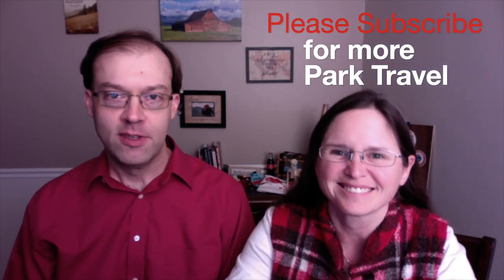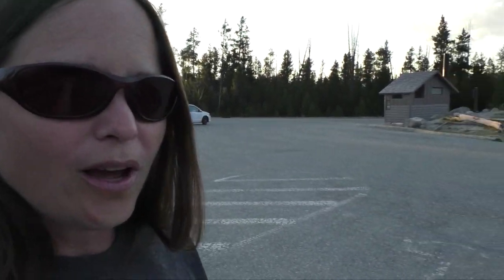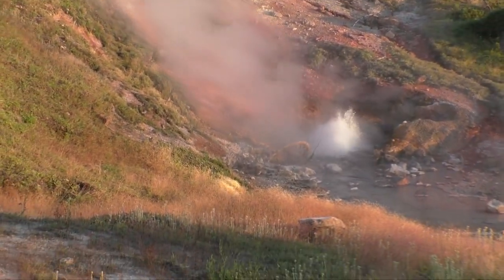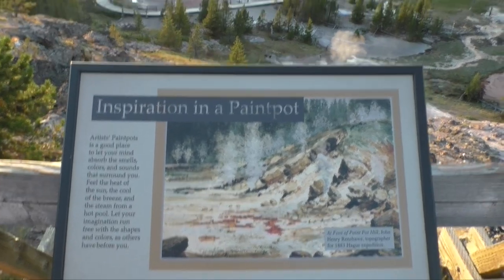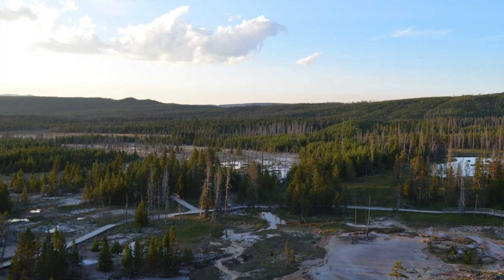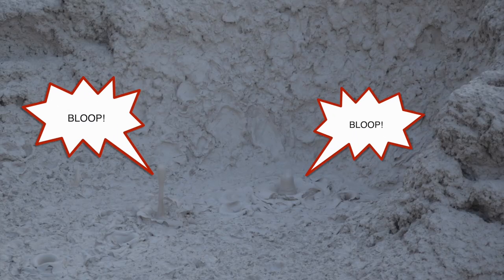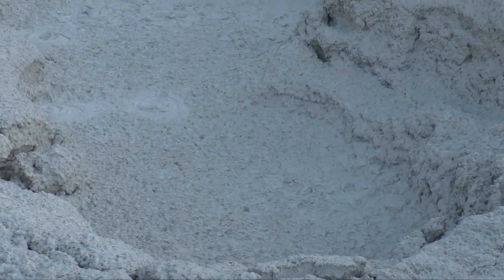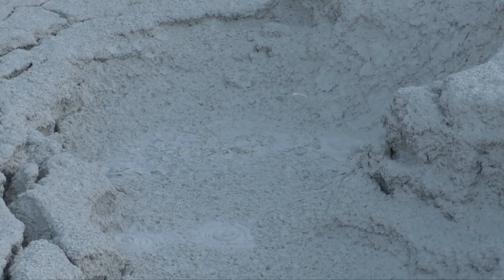Yellowstone National Park - Artist Paint pots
Artist Paint Pots are on the west side of Yellowstone in the Norris Geyser Basin.   We find mud pots fascinating and fun to watch.
We found that in July it is best to visit Artist Paint Pots in the early morning or late evening to avoid the crowds.  We visited right before sunset.  It was beautiful. Due to the 1988 fires in Yellowstone, much of the forest in this area is younger lodgepole pines.  The thermal features in this area are very colorful.  One such feature noted in the video is Blood Spring, named for its red colored soil and rock surrounding it.
The acid in the gas and water that is pushing up through the soil and rock creates mud pots. During the wetter times of the year, the mud in the paint pots is thinner and will seem to "simmer".  We were there in July and it was drier and thicker.
0:00 - Introduction
0:17 - Parking lot
1:05 - Blood Geyser
1:44 - Crowd Size
2:06 - insects
2:34 - Paint Pots